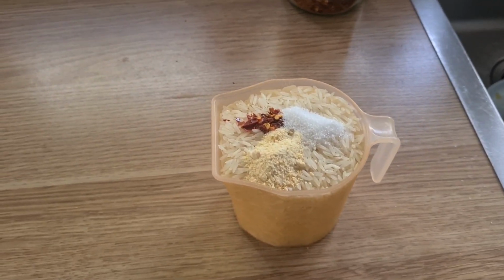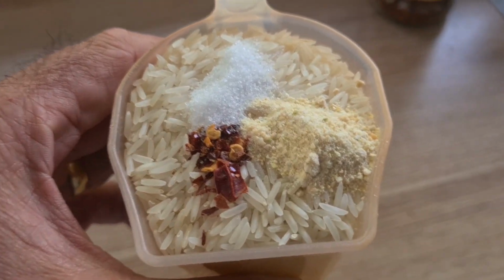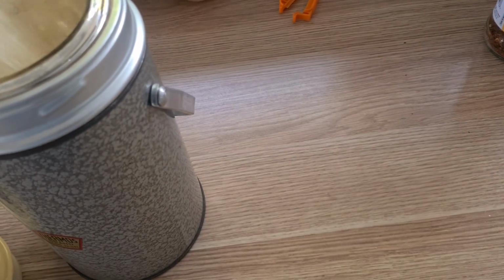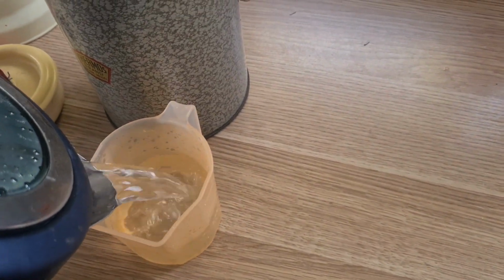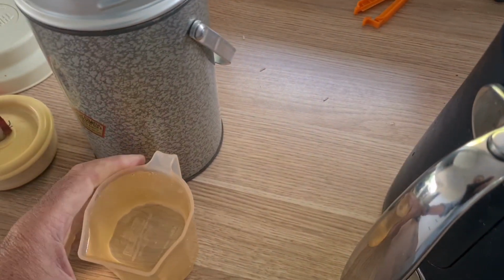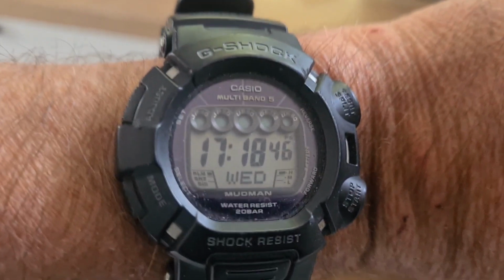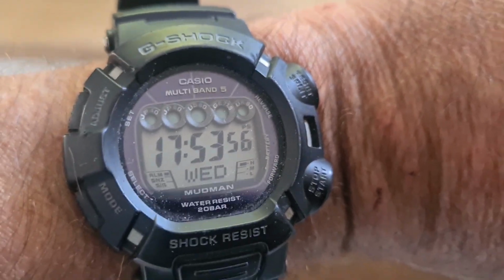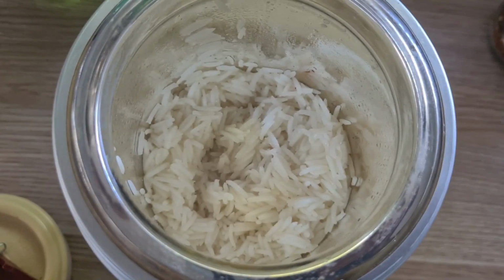Another way to cook rice.. in a thermos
Kia ora
Here is a way to cook rice when you are camping, or in a power cut and need to save fuel.

I hope you enjoy it and find it useful.